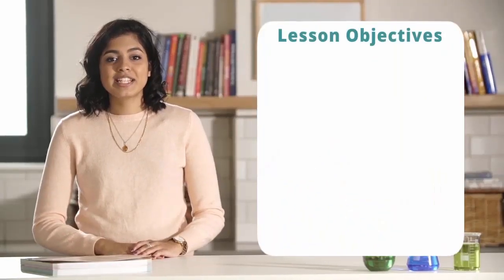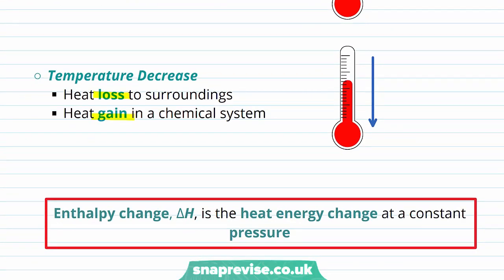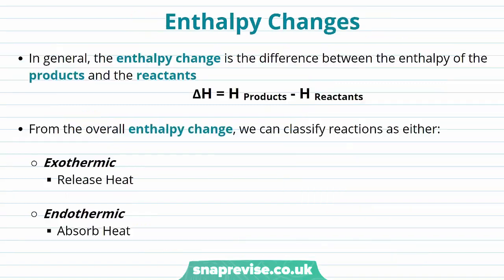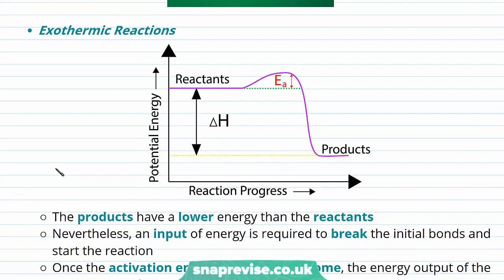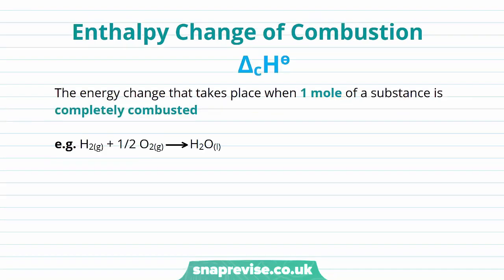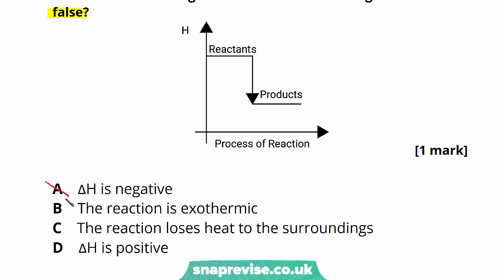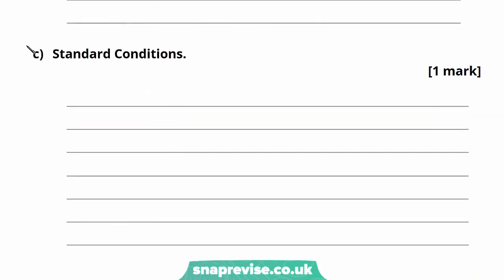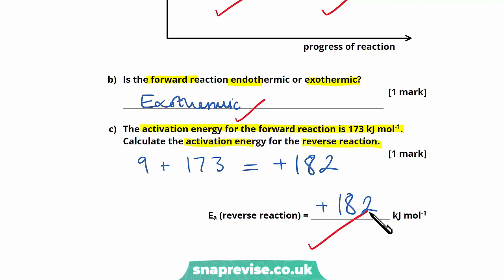Introduction to Enthalpy | A-level Chemistry | OCR, AQA, Edexcel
Introduction to Enthalpy in a Snap!

created by Ella Buluwela, Chemistry expert at SnapRevise.

The key points covered in this video include:
 1. Conservation of Energy
 2. What is Enthalpy?
 3. Standard Conditions
 4. System and Surroundings
 5. Enthalpy Change
 6. Enthalpy Profile Diagrams
 7. Activation Energy
 8. Enthalpy Terms - Enthalpy
    Change of:
    a) Reaction
    b) Combustion
    c) Formation
    d) Neutralisation

Chemical bonds are the forces of attraction that bind atoms together. Chemical energy lies within these chemical bonds, It is a form of potential energy. In chemical reactions, energy is changed from one form to another. E.g. Chemical Energy may change to thermal energy. No energy is lost. It is converted from one form to another.

What is Enthalpy?

Enthalpy, H, is the thermal energy that is stored in a system. We can’t measure the directly enthalpy of products and reactants. Instead, we can measure the amount of energy that is absorbed or released to the surroundings. The method in which this is done can vary. You can measure the change in energy by looking at the change in thermal energy. Temperature Increase. Heat gain to surroundings, Heat loss in a chemical system. Temperature Decrease. Heat loss to surroundings, Heat gain in a chemical system. Enthalpy change, ΔH, is the heat energy change at a constant pressure.

Standard Conditions

Δ - Indicates a change. H - Enthalpy. Θ - Indicates standard conditions. Pressure: 100 KPa (100,000 Pa), Temperature: 298K. Standard states are the states which substances are in under standard conditions. For example, the standard state of water is liquid and the standard state of magnesium is solid.

System and Surroundings

These are part of the terminology used to discuss components of chemical reactions. System. The chemical reaction. Atoms, Bonds. Surroundings. Everything else!

Enthalpy Changes

In general, the enthalpy change is the difference between the enthalpy of the products and the reactants. From the overall enthalpy change, we can classify reactions as either: Exothermic: Release Heat. Endothermic: Absorb Heat.

Enthalpy Profile Diagrams

Exothermic Reactions. The Enthalpy of the products is smaller than the enthalpy of the reactants, The chemical reaction releases heat, There is a heat loss from the system to the surroundings, ΔH is negative.

Activation Energy

The activation energy is the minimum energy required to start a reaction. It is like rolling a ball to the top of the hill, In order to allow the ball to roll down the other side. Exothermic Reactions. The products have a lower energy than the reactants, Nevertheless, an input of energy is reqyured to break the initial bonds and start the reaction, Once the activation energy has been overcome, the energy output of the reaction provides enough energy to sustain the reaction. The reaction becomes self-sustaining. Endothermic Reactions. The products have a higher energy than the reactants.

Enthalpy Change of Reaction

The energy change associated with a given reaction.

Enthalpy Change of Formation

The energy change that takes place when 1 mole of a compound is formed from its constituent elements in their standard state under standard conditions.

Enthalpy Change of Combustion

The energy change that takes place when 1 mole of a substance is completely combusted.

Enthalpy Change of Neutralisation

The energy change associated with the formation of 1 mole of water from a neutralisation reaction under standard conditions.